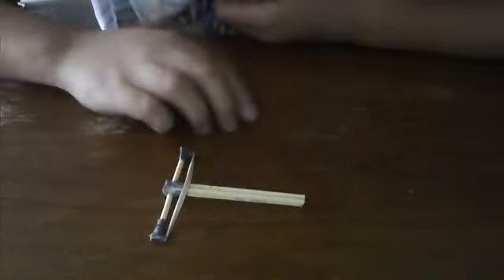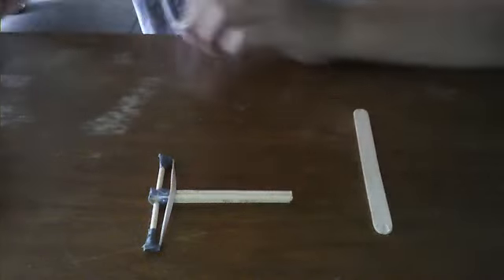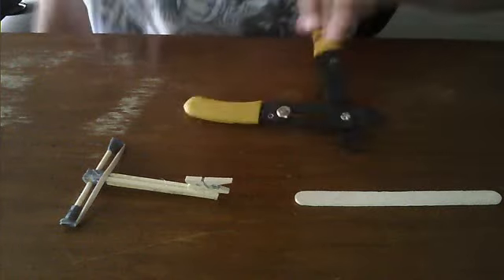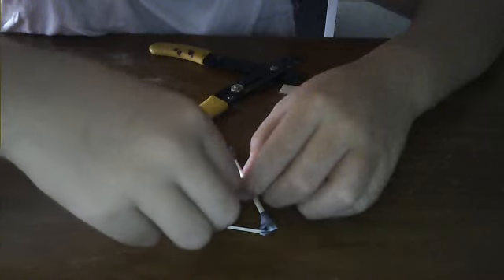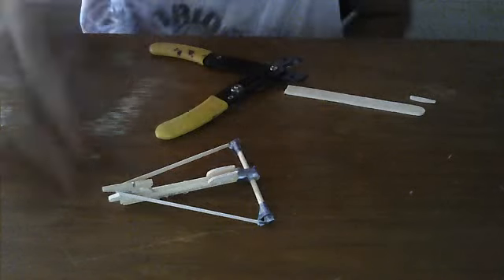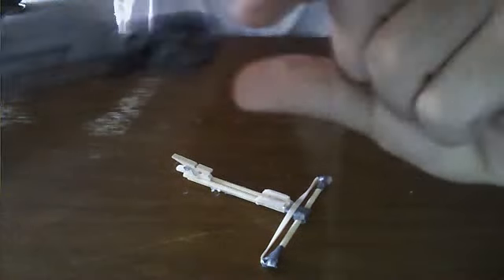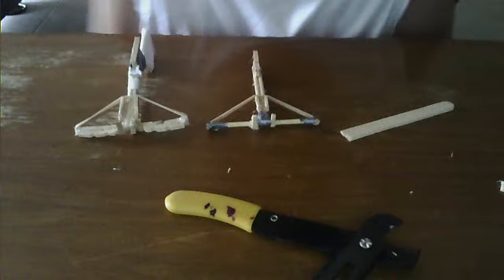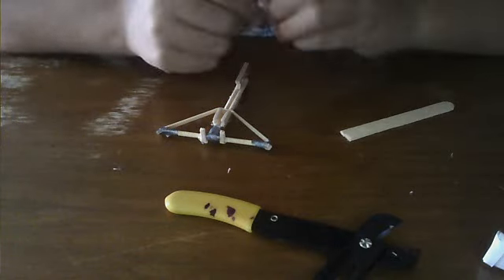how to make a mini crossbow part 2 (spy gear)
how to make a mini crossbow part limited edetion 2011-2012 (spy gear)